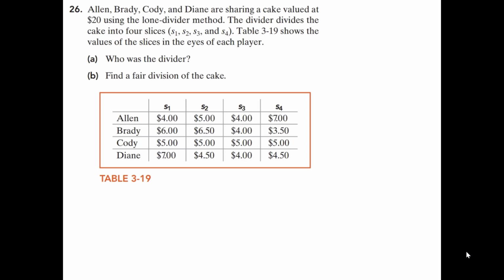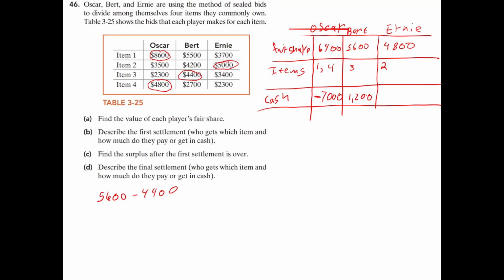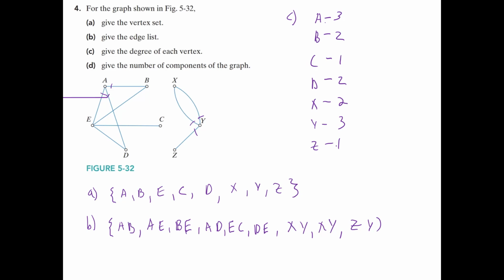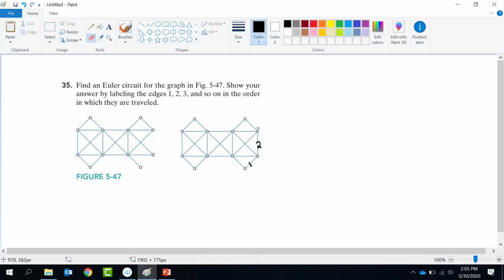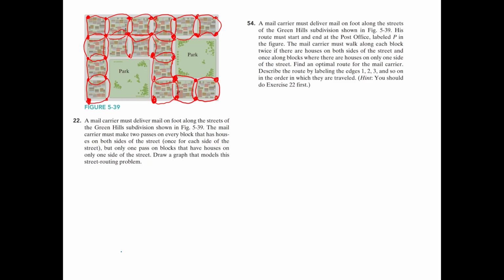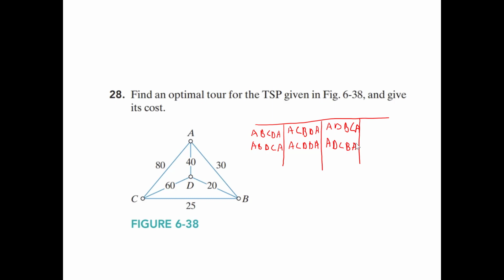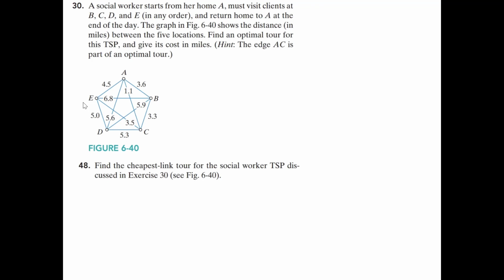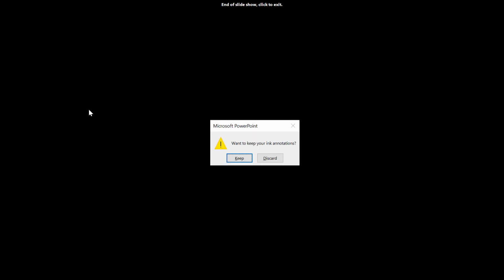Review for exam #2 math 45